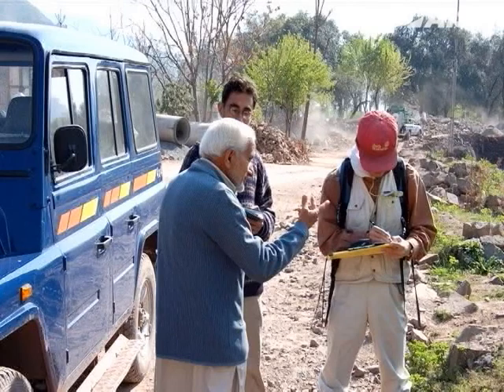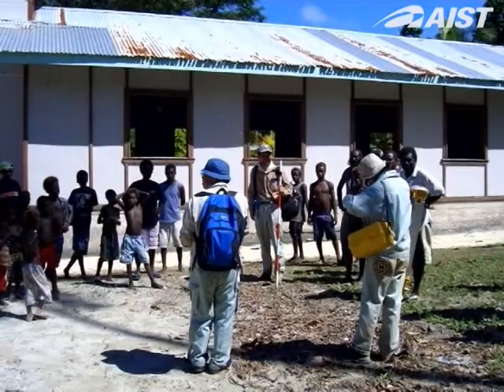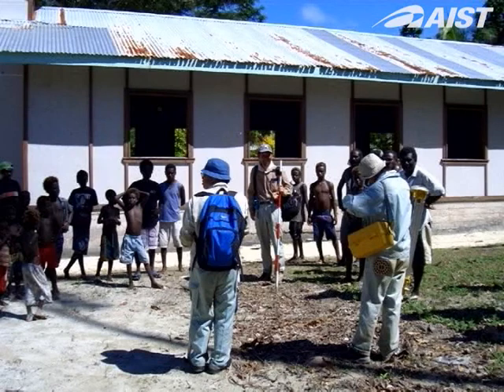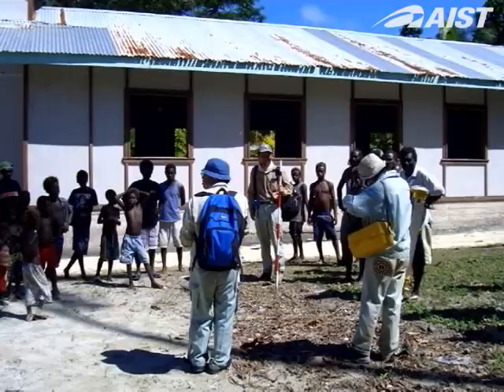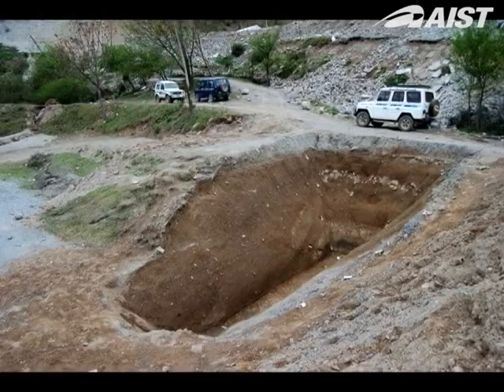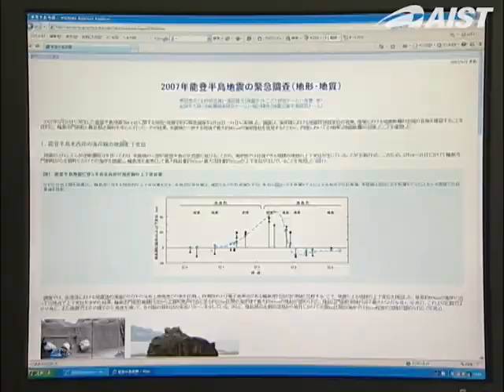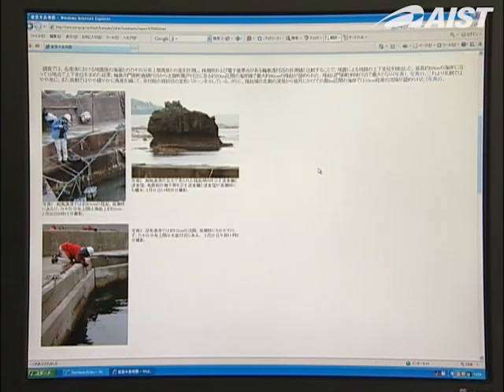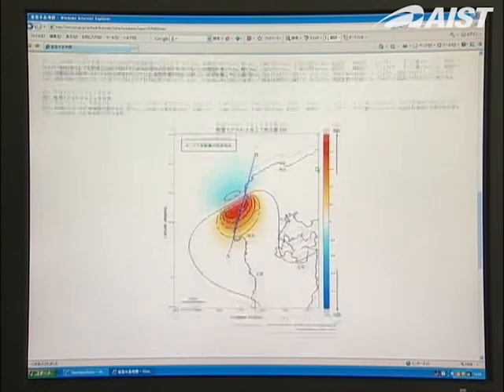Geological Investigations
AIST is one of the largest public research institutes in Japan.
AIST conducts research and development in a variety of fields including environment, energy, life science, biotechnology, information technology, electronics, nanotechnology, materials, manufacturing, metrology, measurement science, geological survey, and applied geoscience.

Related link;
AIST Official Web